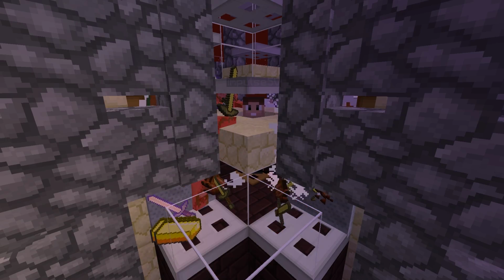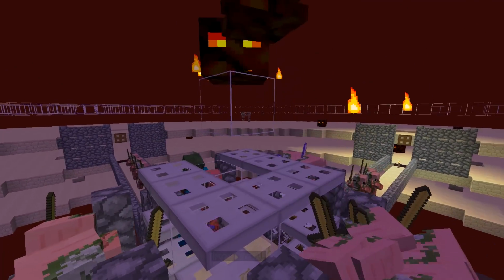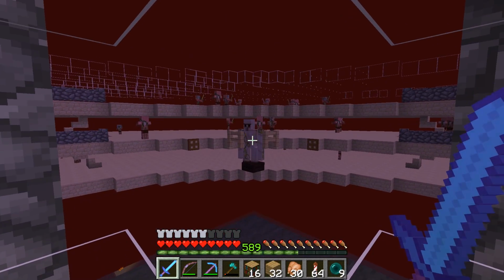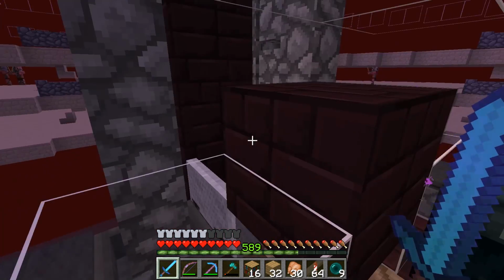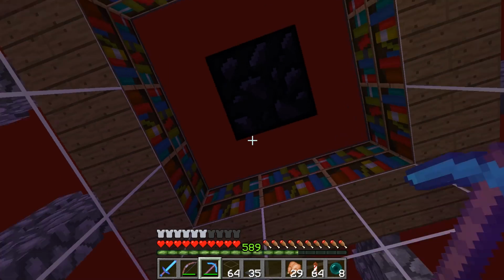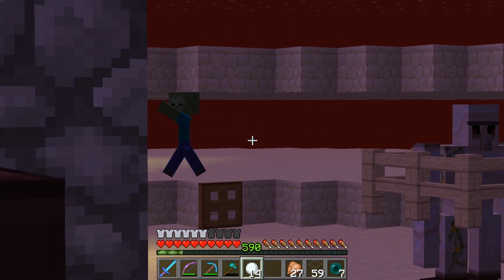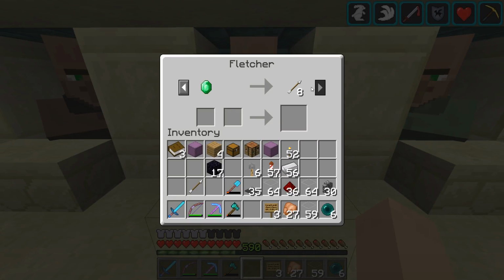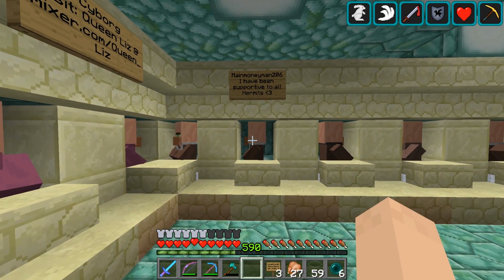Minecraft HermitCraft Season 5 | Episode 25: Gold For Days!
In this episode I make some improvements to the Gold/XP farm that speed up the rates quite a bit.  I also add an item sorter to collect the crazy amount of gold we are getting.

My Texture Packs:
Faithful Vanilla 32 x 32:

My Streaming Schedule (PDT):
Monday: 3:00PM - 6:00PM Minecraft (Vanilla) on Hermitcraft
Tuesday: 3:00PM - 6:00PM D.E.R.P. stream with Tango
Wednesday:      3:00PM - 6:00PM Gaming with Skizzleman
Friday: 3:00PM - 6:00PM Impulse's Choice
Friday: 9:30PM - 12:30AM D.E.R.P. stream with Tango
*All times are PDT (UTC -7)

Season 5 Seed:
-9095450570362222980